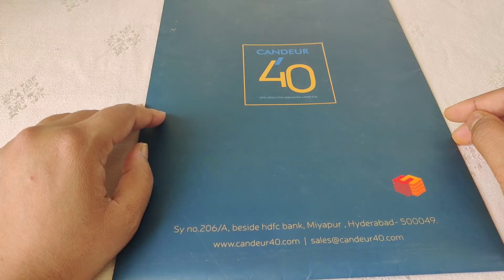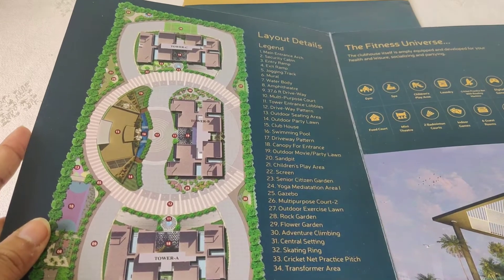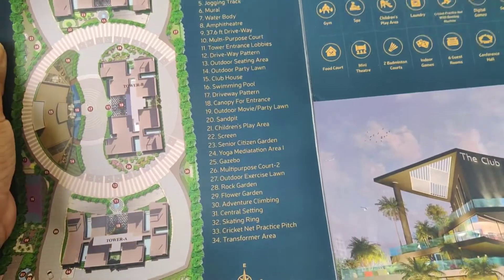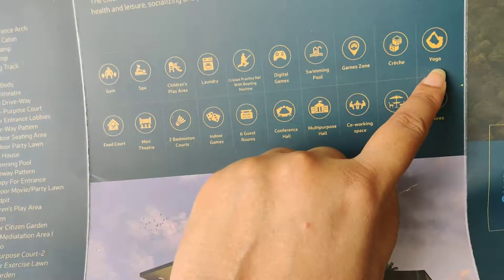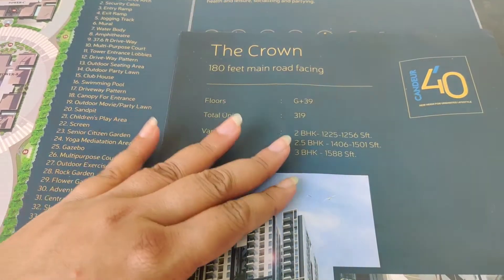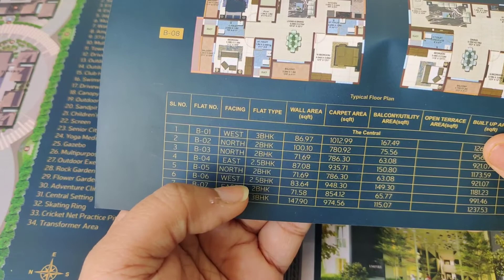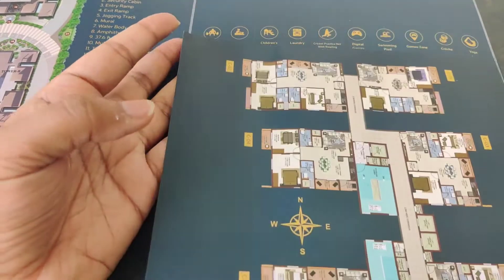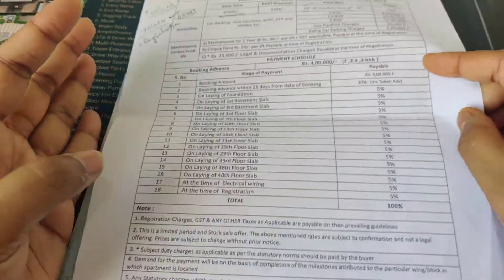Candeur 40 l High Rise Apartments l 40 floors three towers l Hyderabad l Miyapur l RJ Fashion Haul l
or
whatsapp to  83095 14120 (only messages no calls pls.)

Candeur 40 l High Rise Apartments l 40 floors three towers l Miyapur l RJ Fashion Haul l